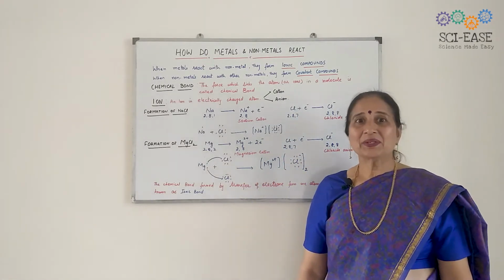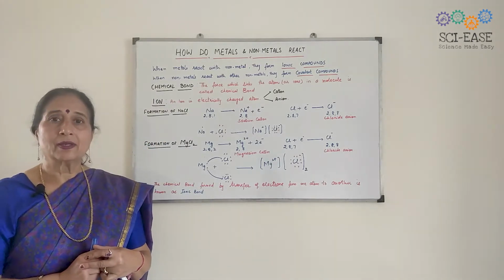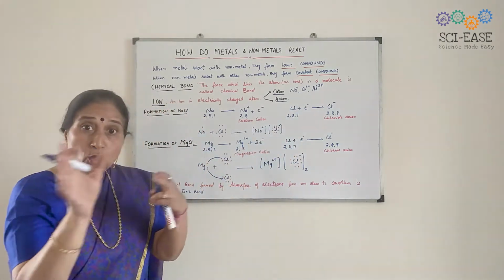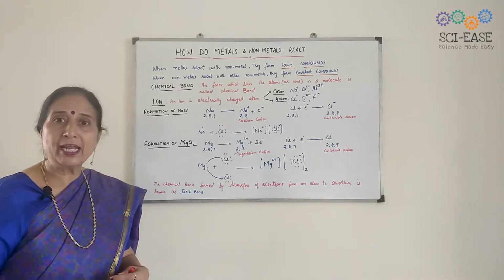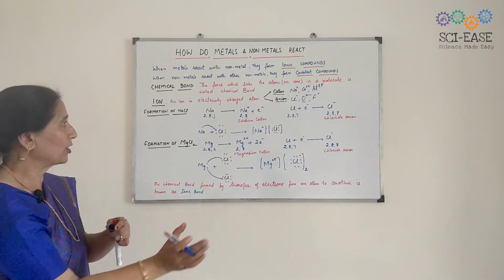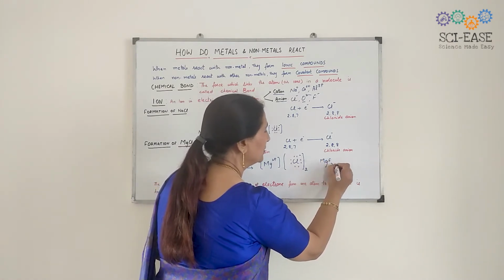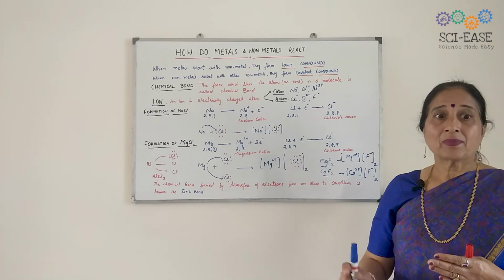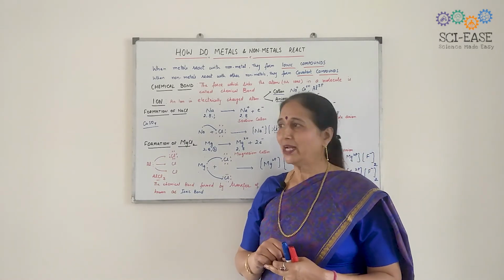Metals & Non Metals | Chemistry | How do Metal & Non-metals react? (6/8)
The video explains how do Metals and Non-Metals react?